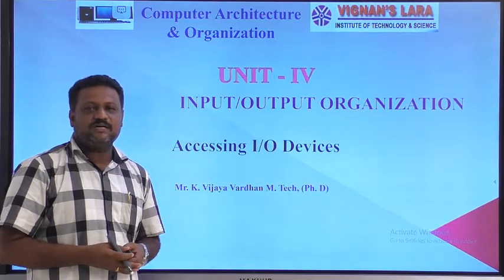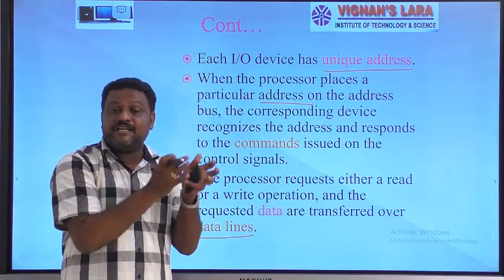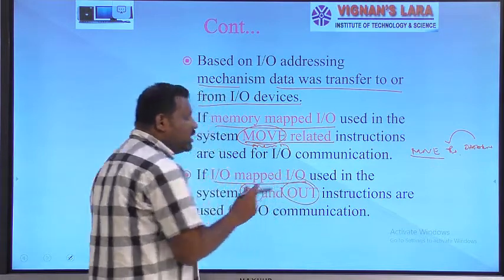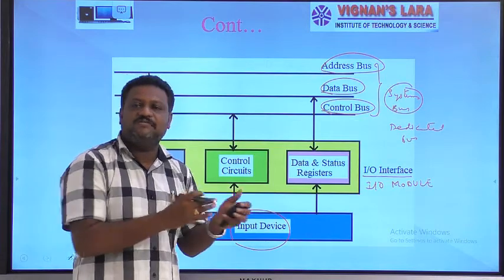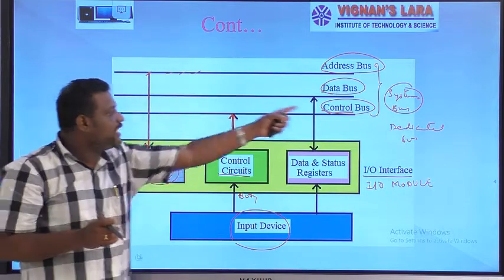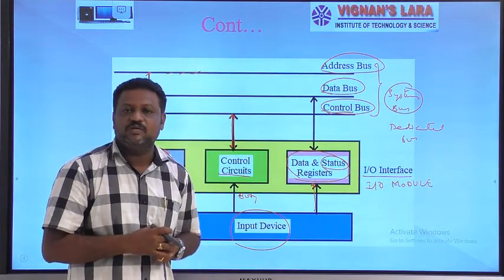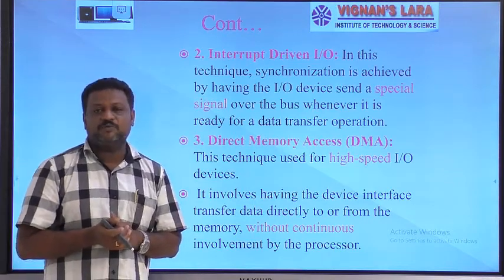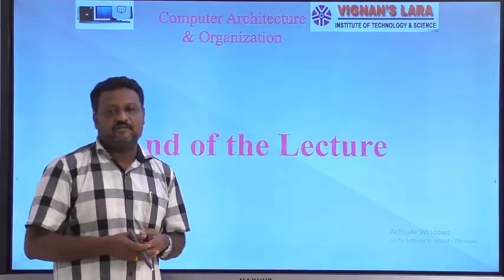Accessing IO Devices (Programmed I/O)